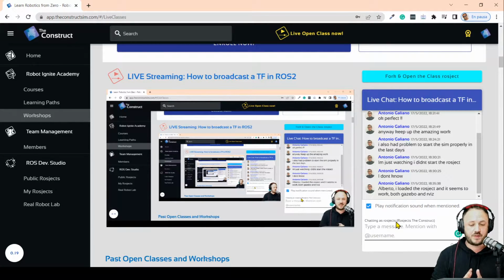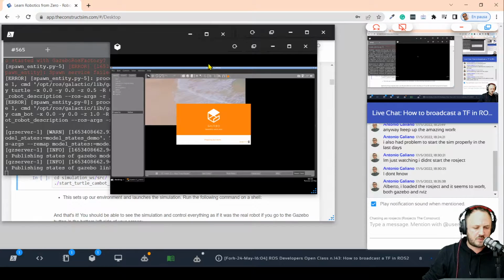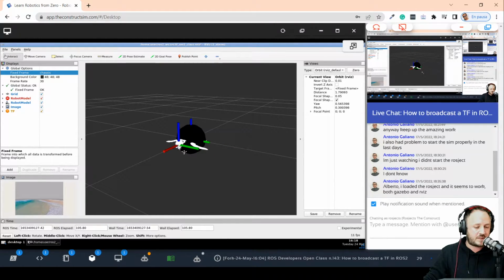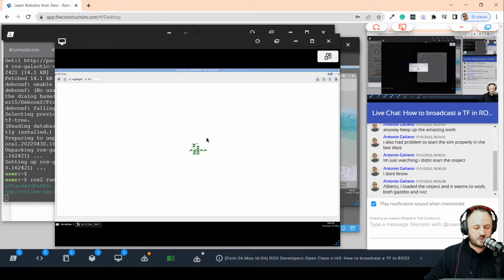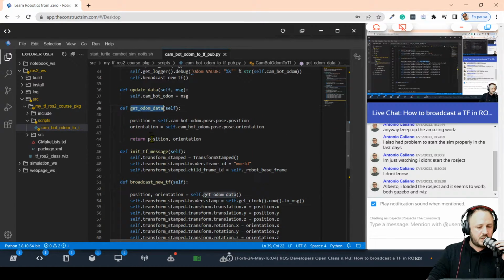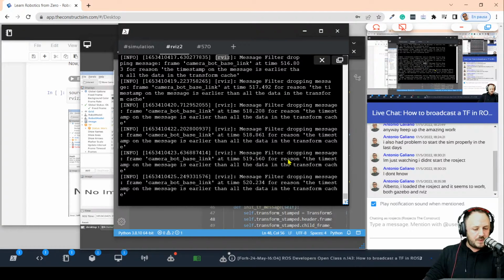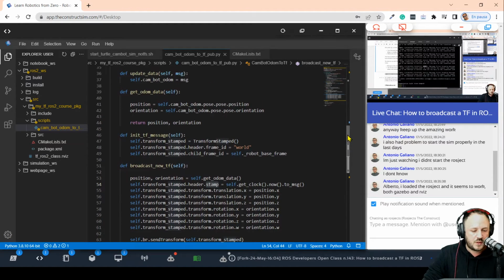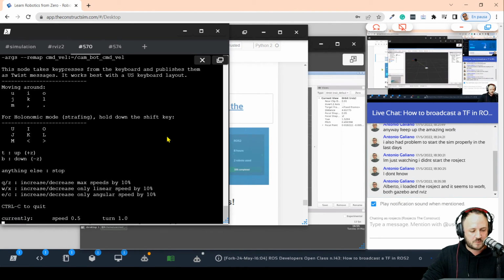How to broadcast a TF in ROS2 | ROS2 Developers Open Class #143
Step by step, learn how to broadcast a dynamic transform between 2 frames using ROS2. Also, learn to debug TF related issues using different ROS2 tools.

💻 Learning points:
- How to visualize a TF tree
- Create a Python script to broadcast a dynamic TF
- Using the tf2_monitor command line tool

💻 Useful links:
* 24/7 ROS Remote Real Robot Lab